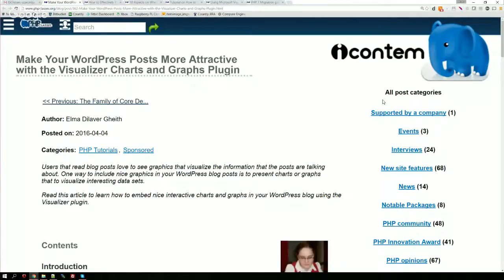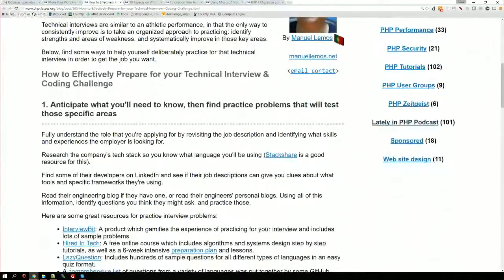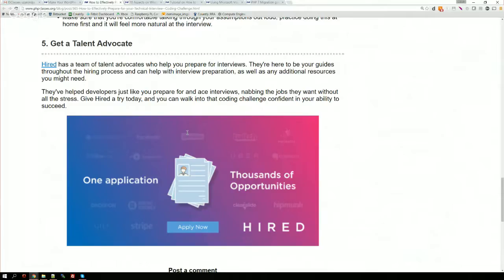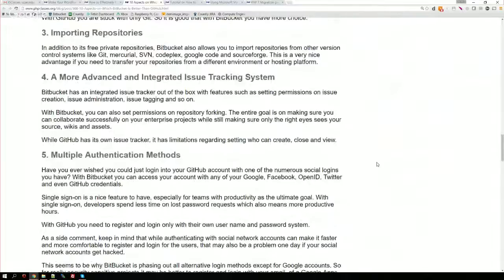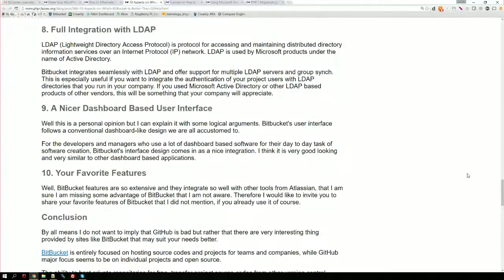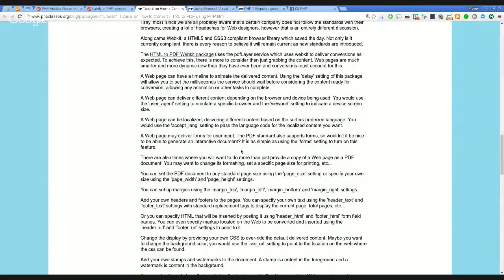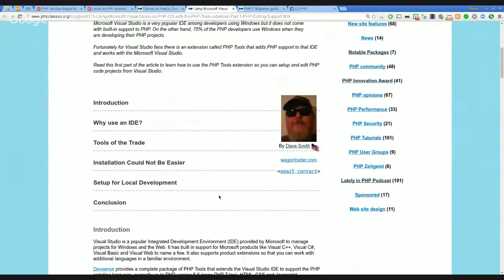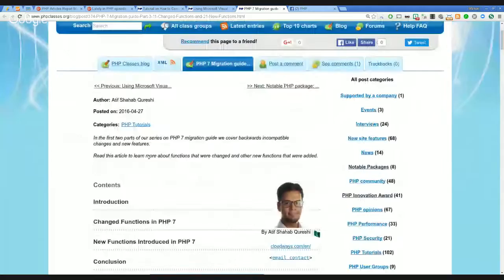PHP Articles Report May Edition 2016